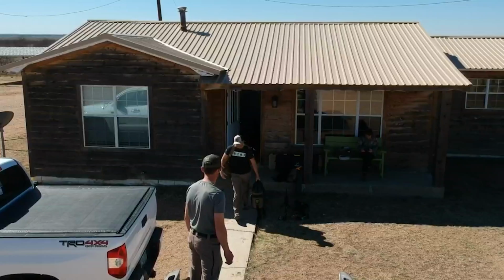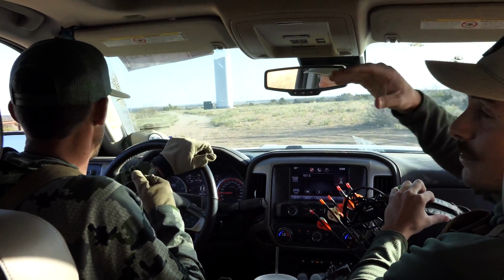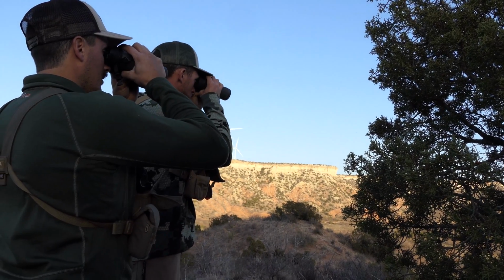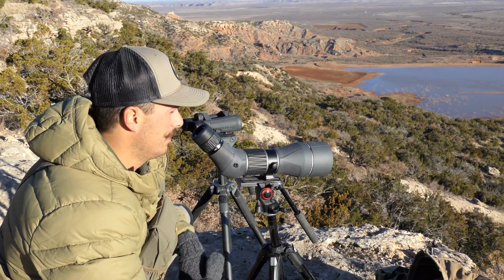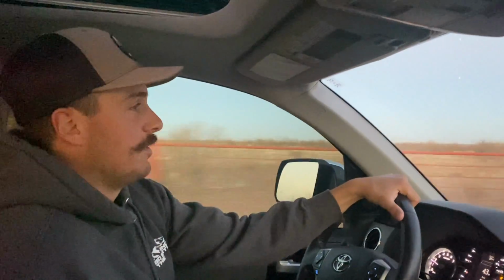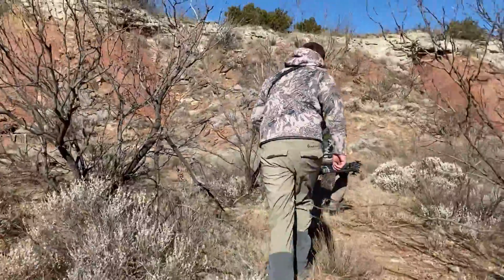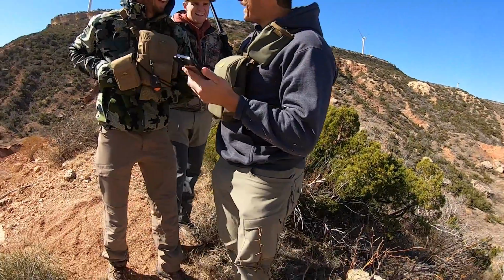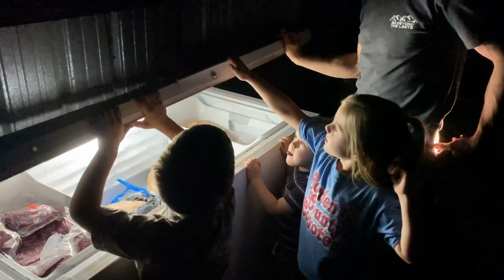WEST TEXAS AOUDAD HUNT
Follow along as Shane from TAW Outdoors meets up with our good friend Miller from Miller Bros Outfitters in West Texas to capitalize on his first Auodad (Barbary sheep).